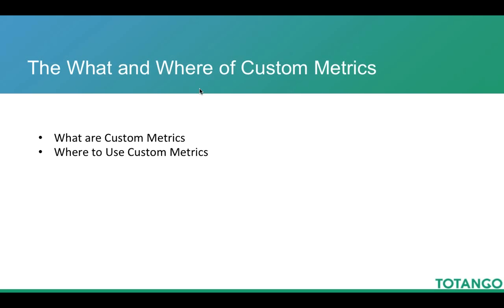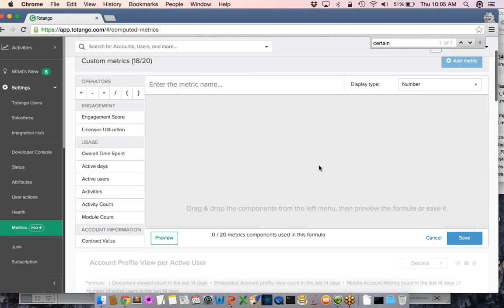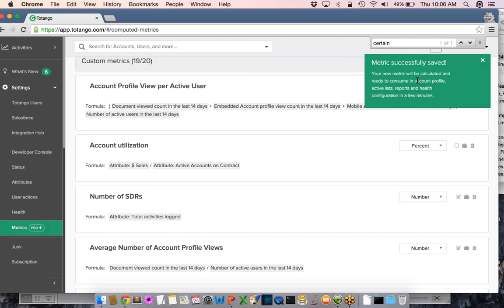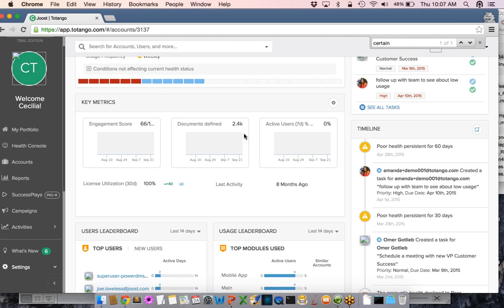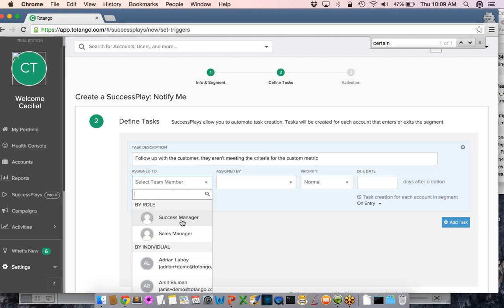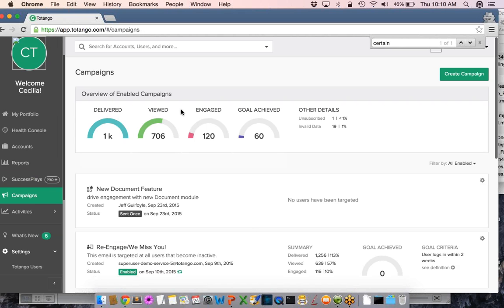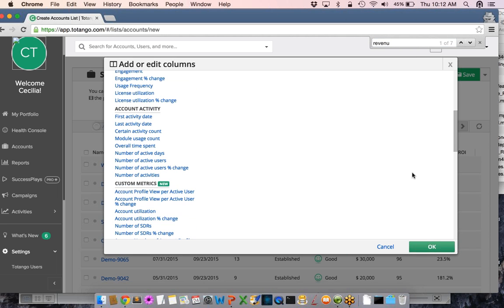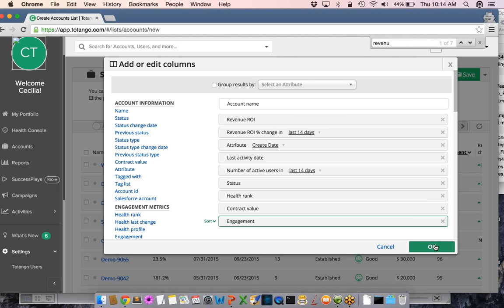Speak your own Metrics Language - Quantify the ROI your customers receive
In this Totango Academy Live Webinar we will be discussing how to user Totango's Custom Metrics capabilities across Account Scorecard, Health, and other key areas of Totango.

Specifically we will review the following:

Why and how to use Metrics
Exposing Metrics in Account Scorecard

This session will have lots of live demos so you can see exactly how to use Totango to optimize your day to day. Additionally get the chance to have all your questions answered live on the Webinar.